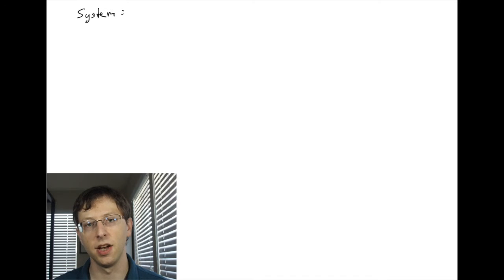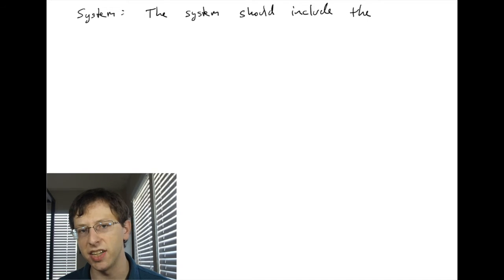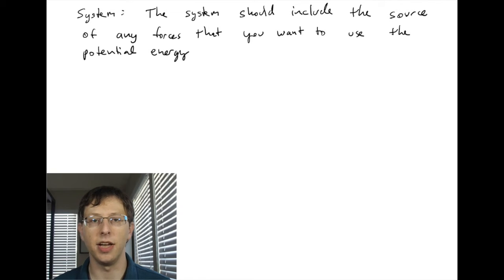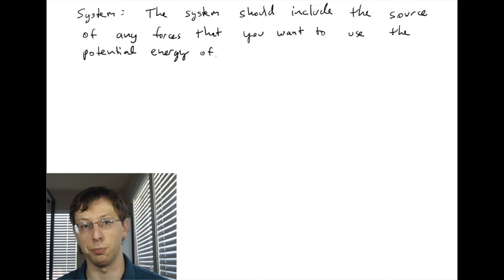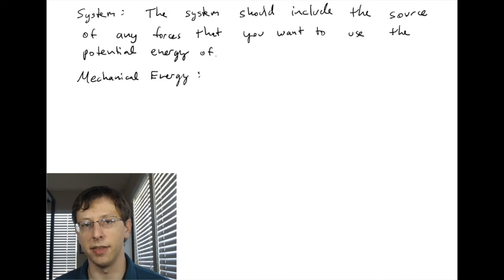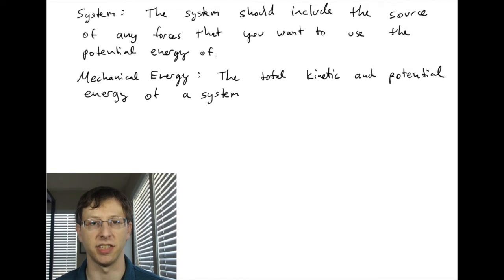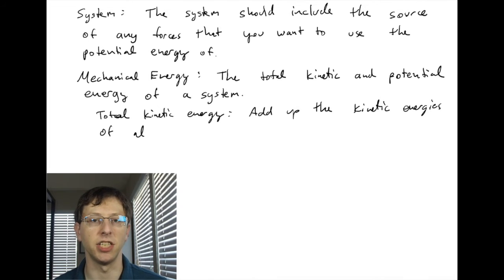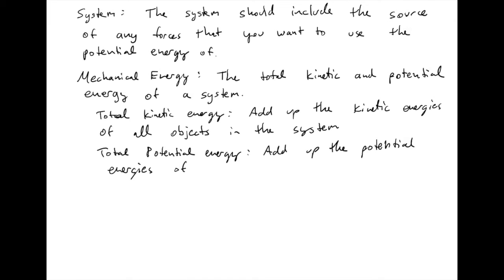Some Definitions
In this video, I define some terms that we will use during the rest of the work energy portion of the class.